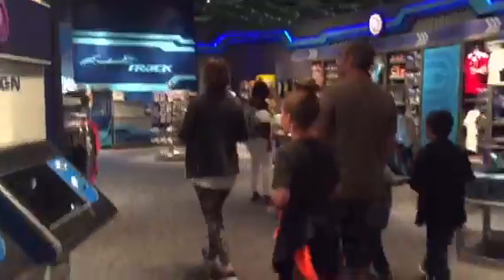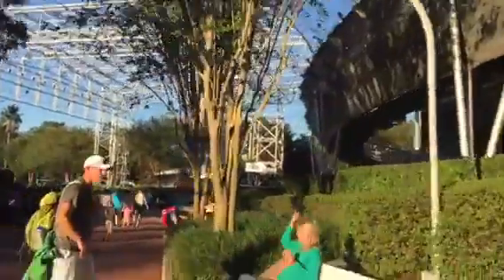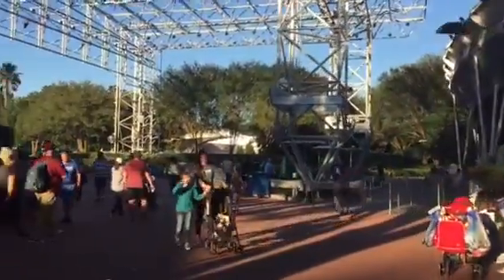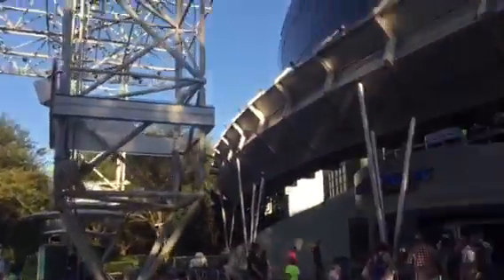Test Track At Epcot with Tech Difficulties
Hey all. Florida has gotten chillier and this is my third video on test track at Disney. Best ride ever. Enjoy!